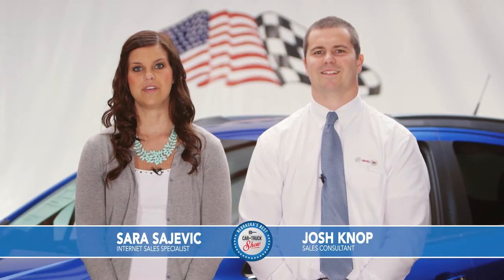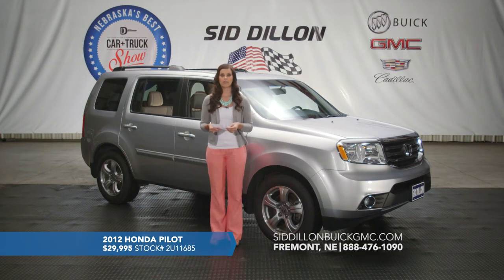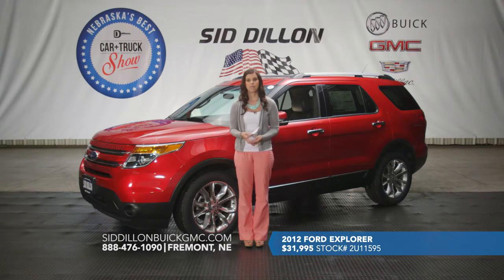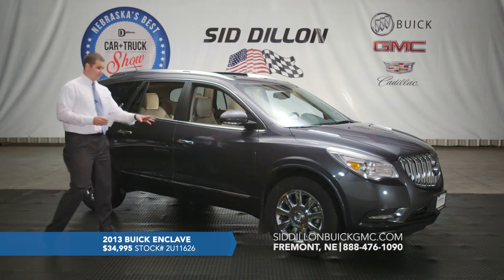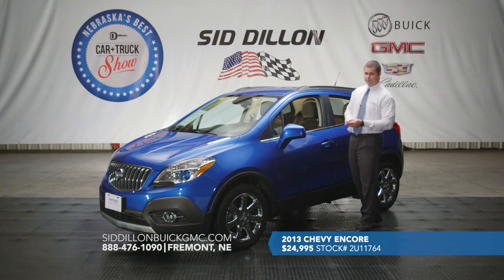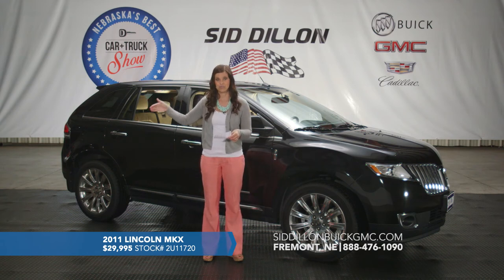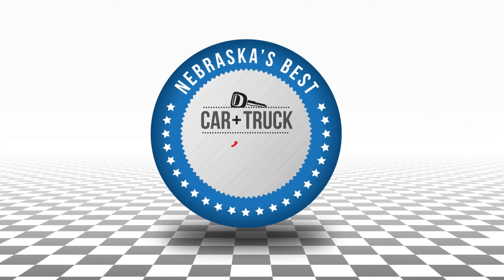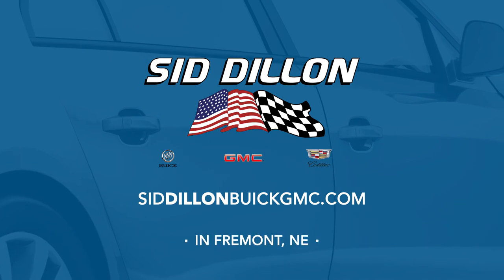Nebraska's Best Car and Truck Show Ep. 19